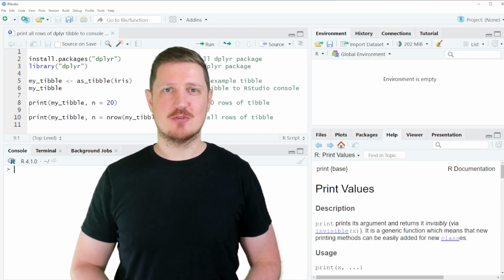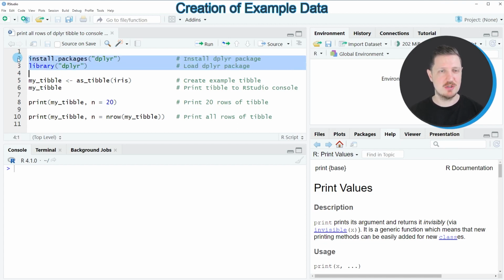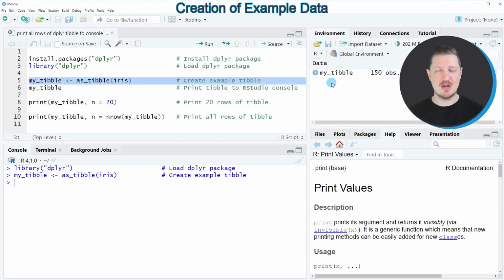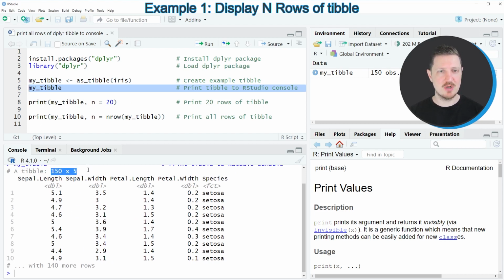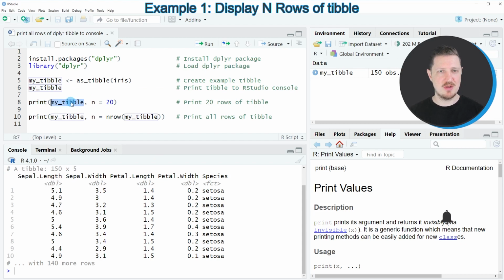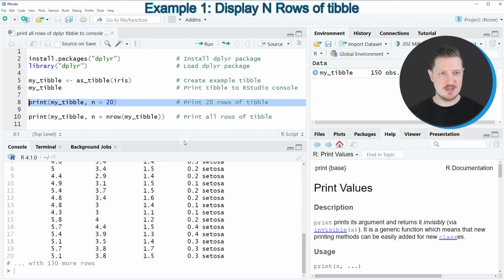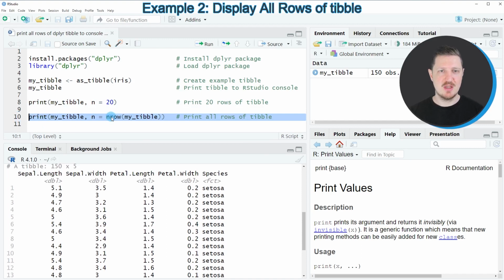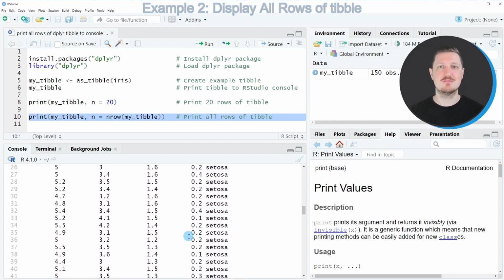Print Entire tibble to R Console (Example) | dplyr Package | print(), nrow() & as_tibble() Functions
How to print a tibble to the console in the R programming language. More details
R code of this video:

library("dplyr")                        # Load dplyr package

my_tibble ‹- as_tibble(iris)            # Create example tibble
my_tibble                               # Print tibble to RStudio console

print(my_tibble, n = 20)                # Print 20 rows of tibble

print(my_tibble, n = nrow(my_tibble))   # Print all rows of tibble